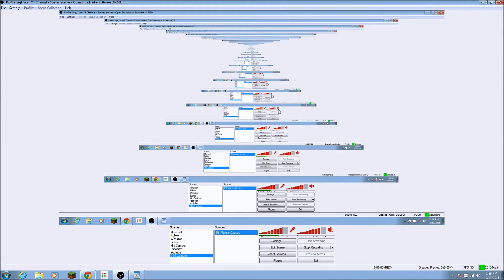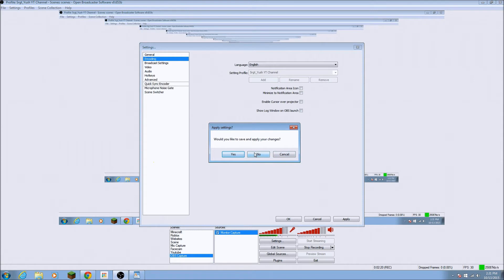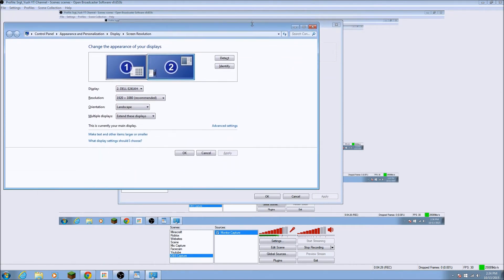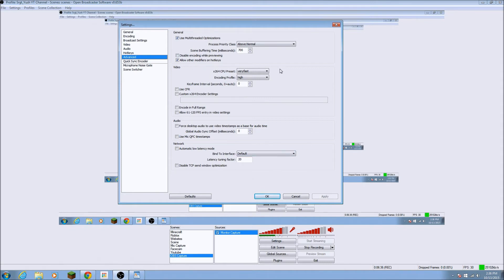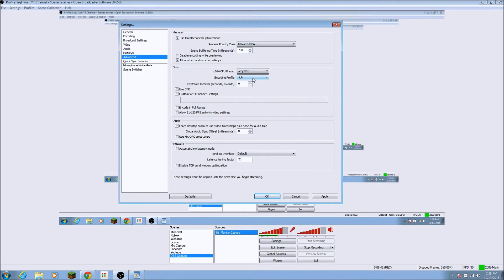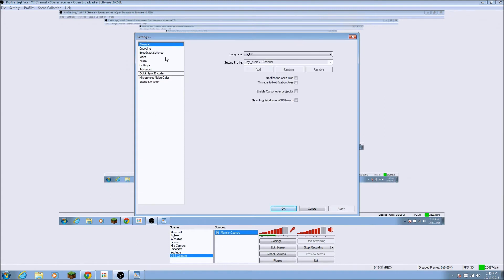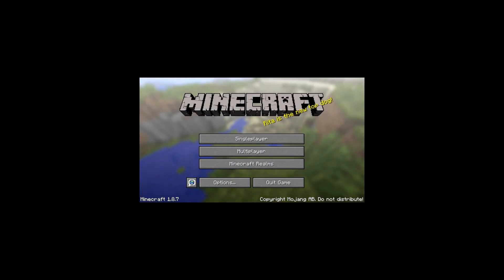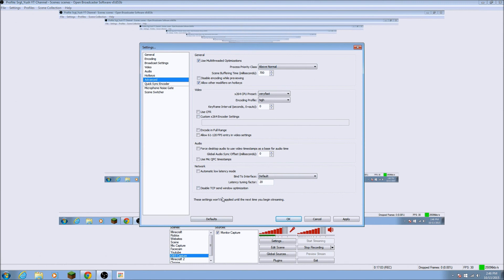Tutorial - OBS TUTORIAL - OBS 0.656 [UPDATED 2015 OCTOBER]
Yo guys Srgt Yush here and welcome back to another video. This video is something new and I will do a tutorial for OBS. This was requested by E.M.S Gamers. I hope this helps you and in the comment section, you may ask me any questions and I'll try my best to answer them. I'm sorry I didn't know what most of the words meant but I tried. By the way, this is OBS 0.656, the update released on October 2, 2015.

Ziovo ( His Channel )